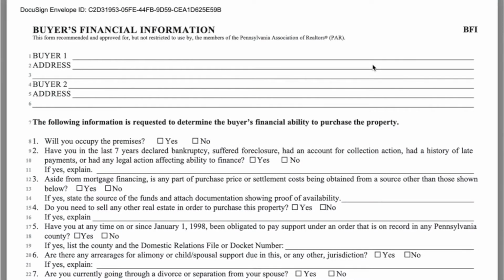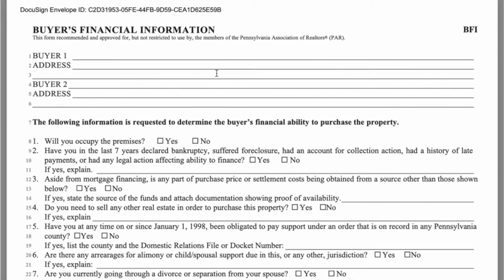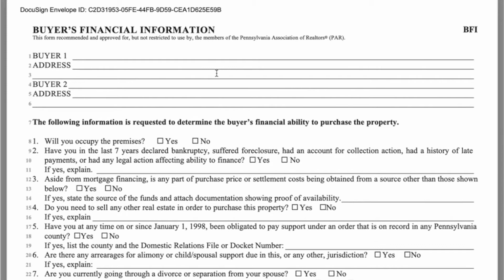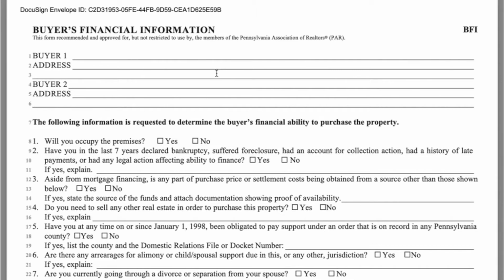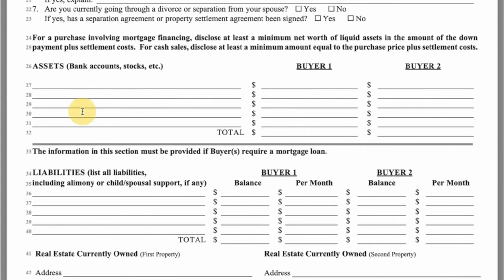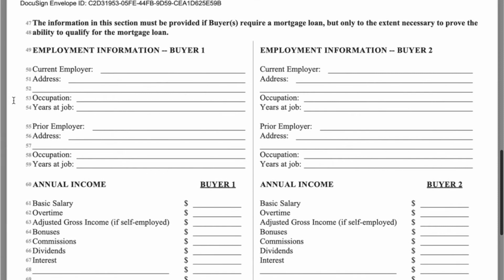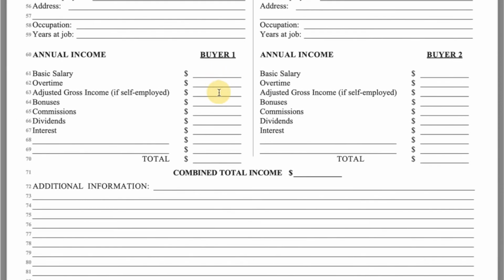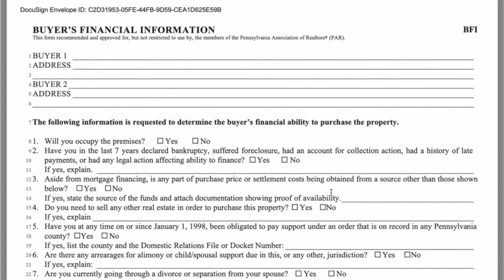Buyer Financial Information (BFI)